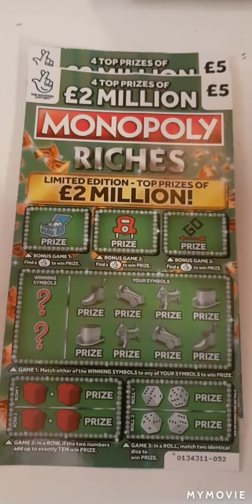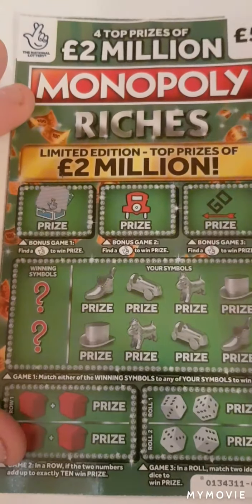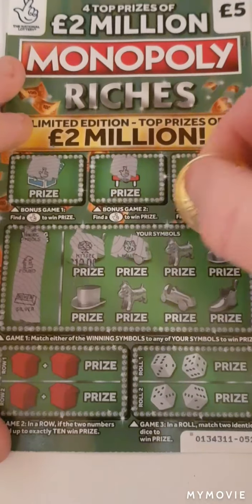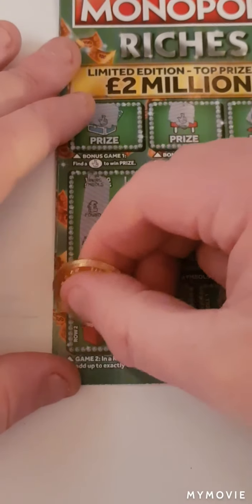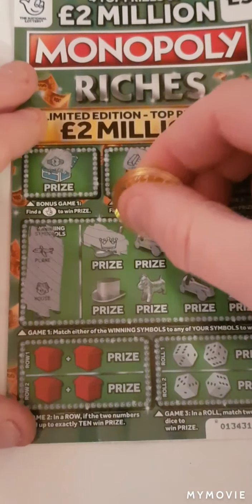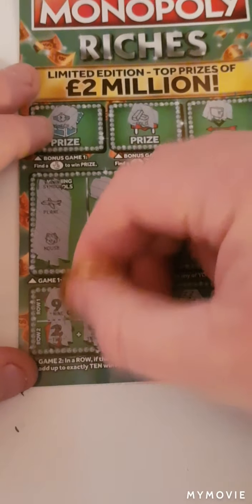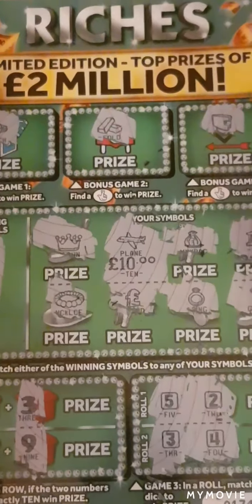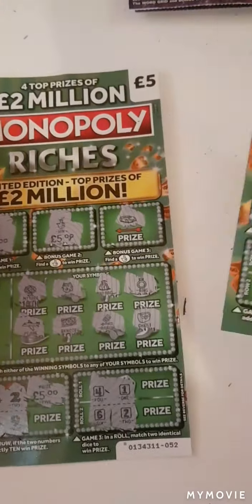🤑🤑Monopoly Riches scratch cards omg profit made winner winner chicken dinner🤑🤑